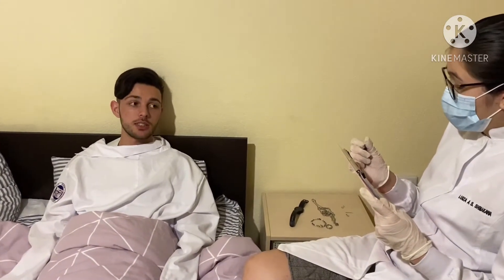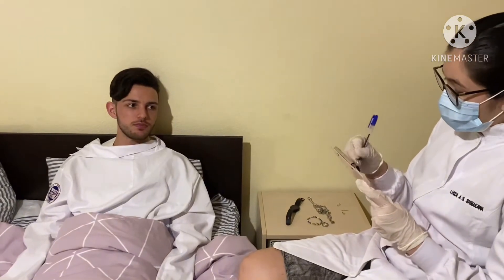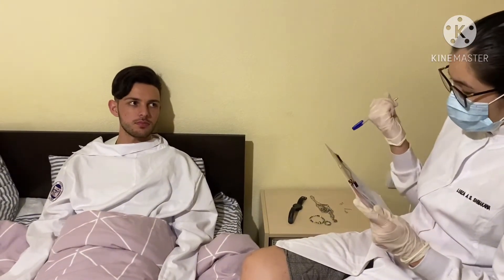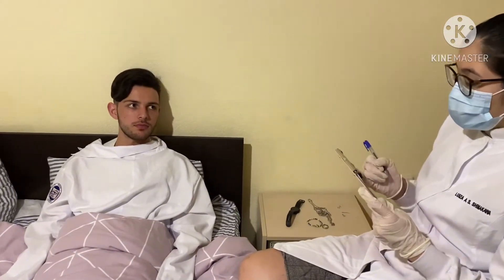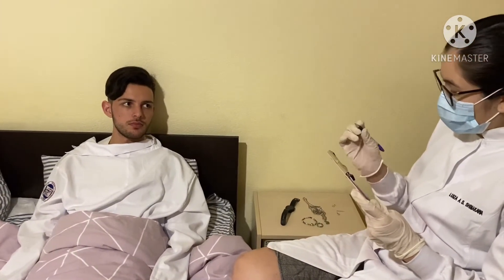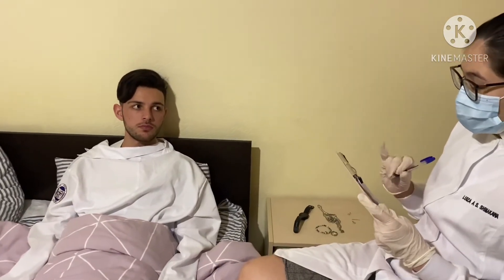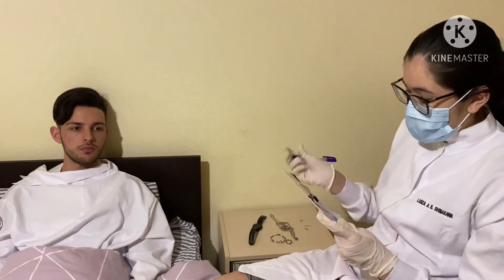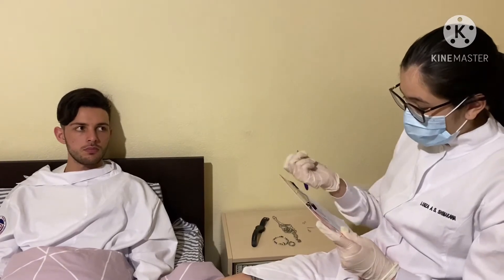Checklist of preoperative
Luiza Akemi